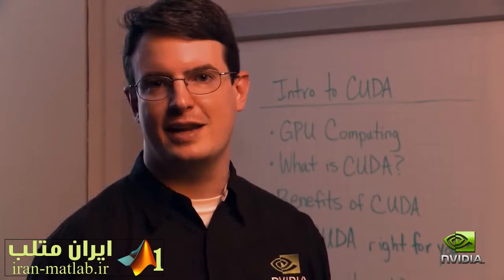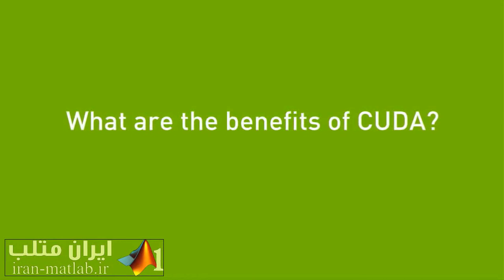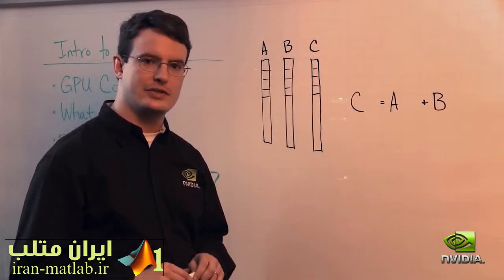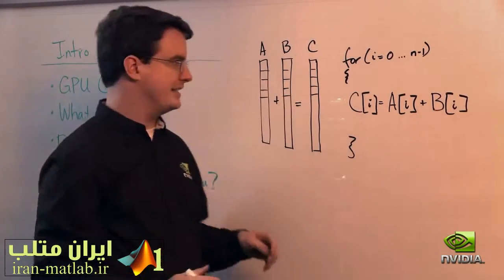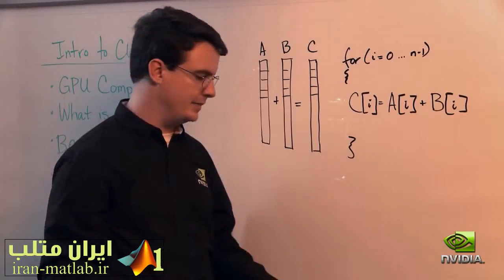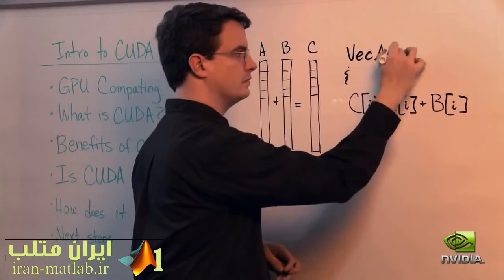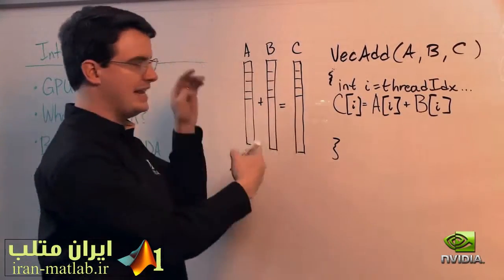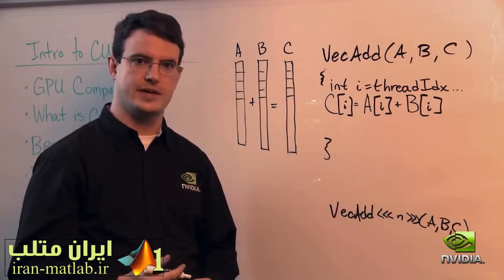معرفی CUDA ساختار GPU شرکت NVIDIA